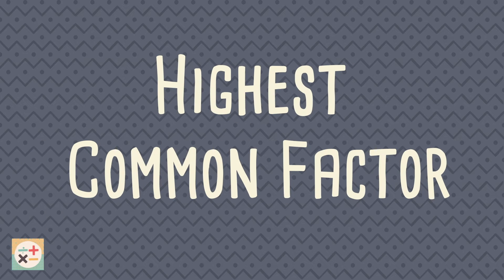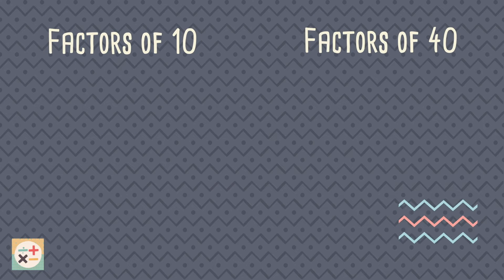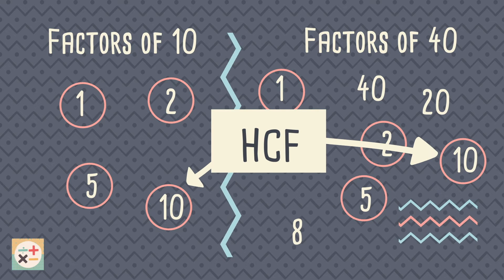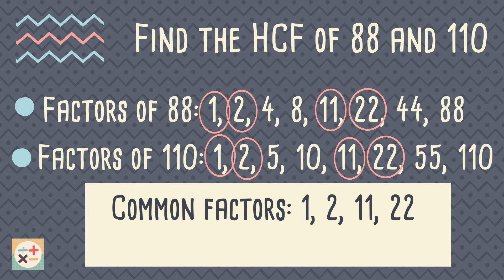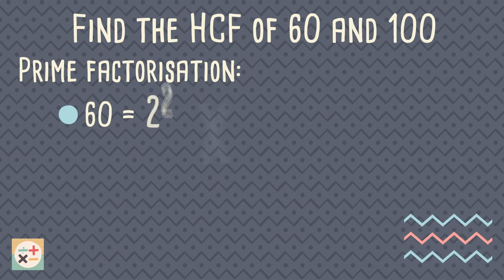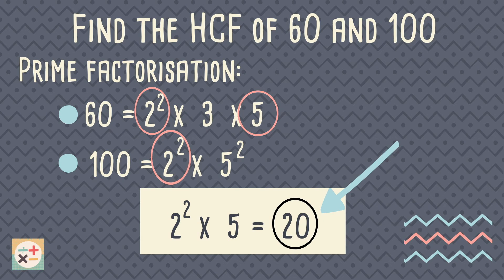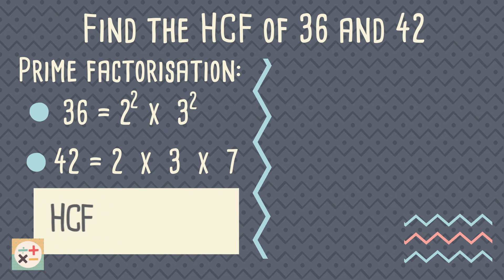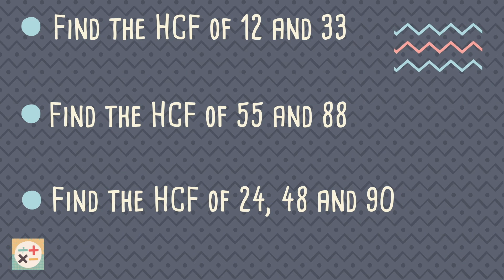How To Find The Highest (Greatest) Common Factor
This video explains two methods to find the highest common factor (also known as the greatest common factor) of two or more numbers: by listing the factors or by prime factorisation.

Skip to:
00:00 Introduction
00:29 What is a common factor and highest common factor
00:53 Method one: Listing the factors
01:19 Method two: Prime factorisation
01:53 Example using both methods
02:16 Practice questions and answers